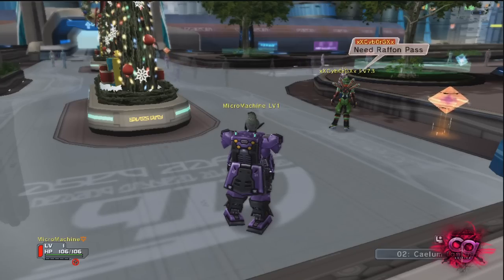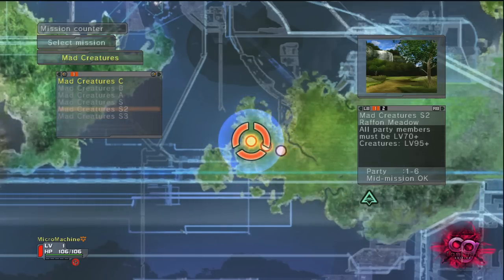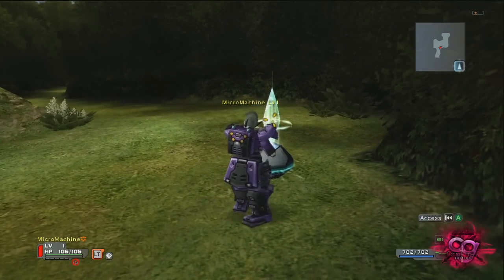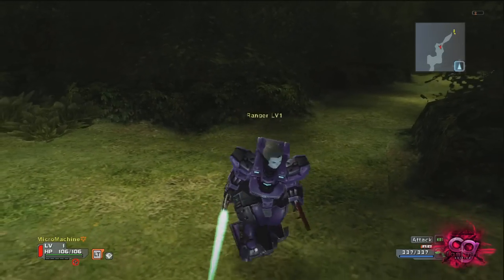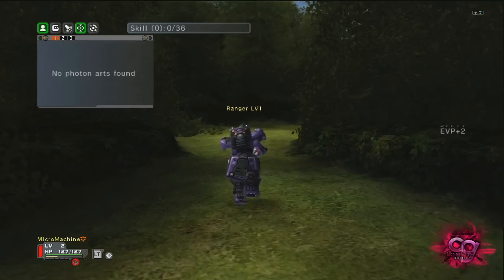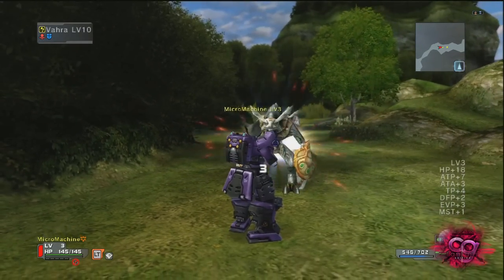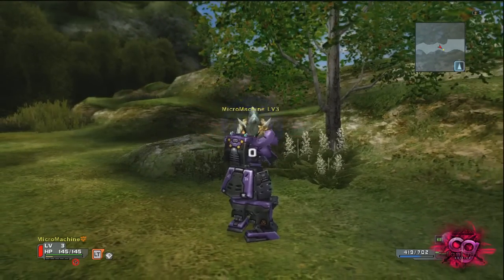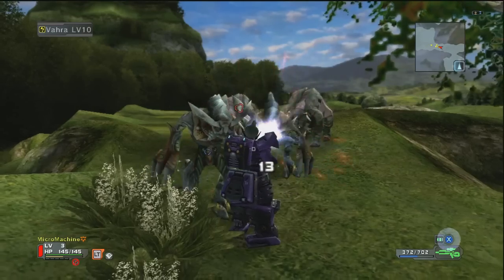Phantasy Star Universe Episode 2 - Getting Started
Circular Gaming Present's - My Introductory video to the basics and how to and what to's for your first steps in PSU itself.

In this video I cover some basic mission counter features, the ins and out of how to start a party abandon missions and change party names and comment's. How to use specific features to the pistol and sabre cobination on how to change the click feature instead of hold and how using the strafe system can work for you.

Basic mission tutorial here to guide you through some of the need to know elements of the game.